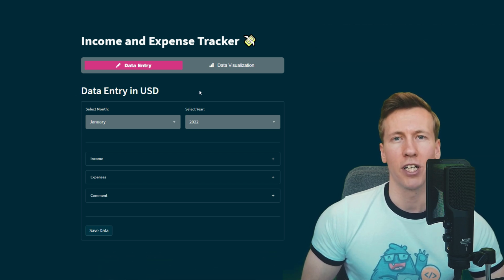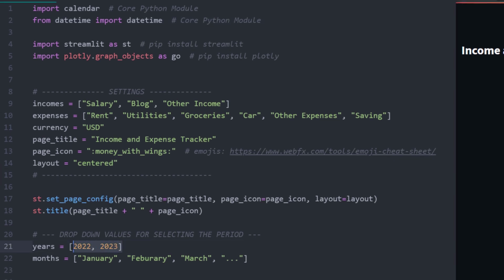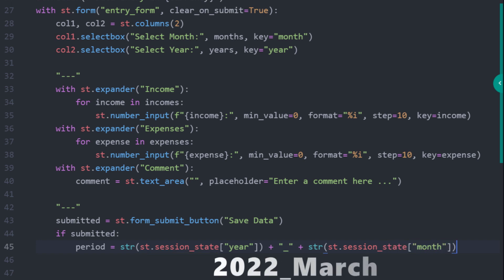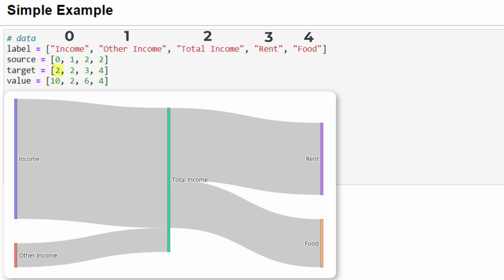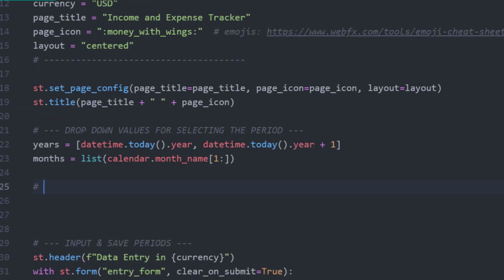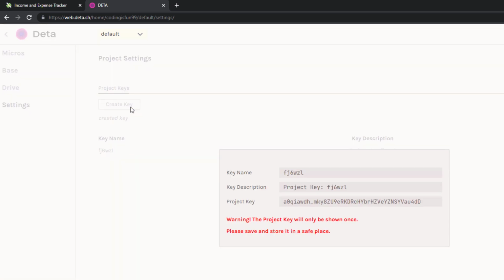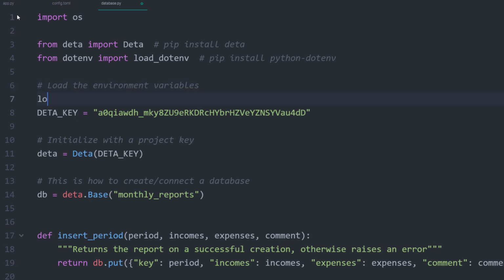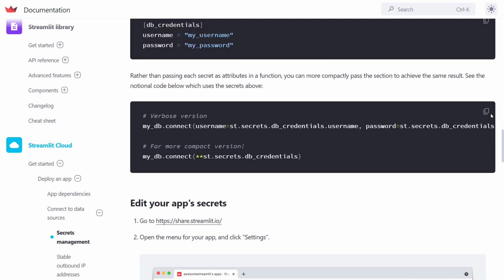Build A Streamlit Web App From Scratch (incl. NoSQL Database + interactive Sankey chart) 🚀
𝗗𝗘𝗦𝗖𝗥𝗜𝗣𝗧𝗜𝗢𝗡
In this video, I will be showing you how to build a Python web application from scratch using Streamlit. I will also show you how to connect your streamlit app to a database. In particular, we will be using a free NoSQL database from deta. I will cover the entire process from start to finish and show you how easy it is to build your own web application. We will also learn how to create an interactive Sankey chart using Plotly. Additionally, I will show some very nifty streamlit tricks. After this video, you will be confident to develop your own web apps.

⭐ 𝗧𝗜𝗠𝗘𝗦𝗧𝗔𝗠𝗣𝗦:
00:00 – Intro
01:23 – Dependency installation and basic settings
03:58 – Coding out the entry area
09:51 – Coding out the plotting area
16:24 – Add a navigation menu
18:32 – Styling of the app
20:12 – Set up a NoSQL database
26:35 – Connect streamlit to a NoSQL database
29:03 – How to handle environment variables on a server
29:38 – Outro